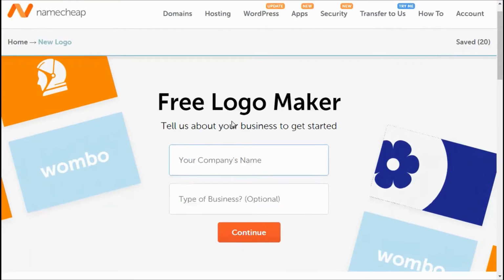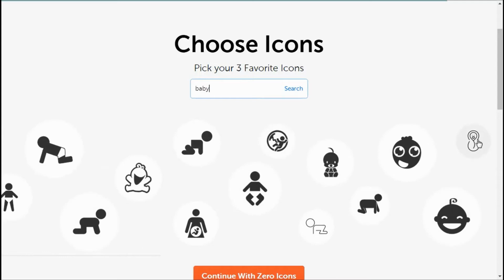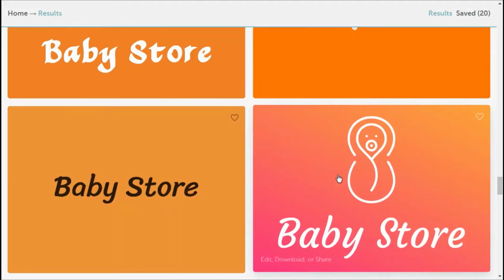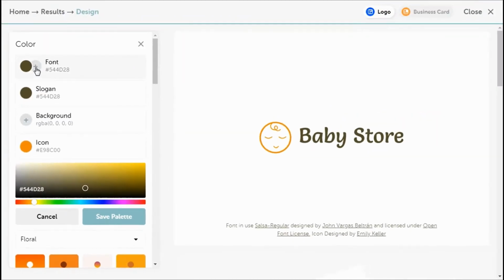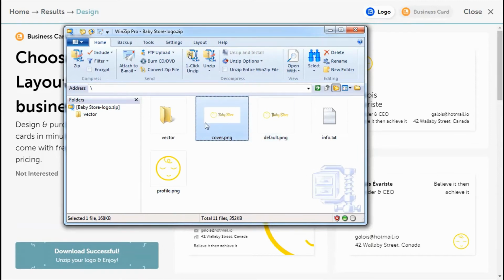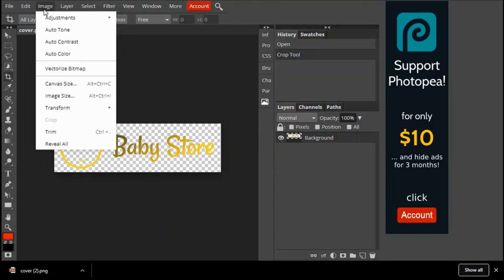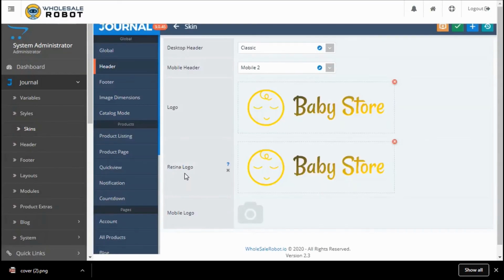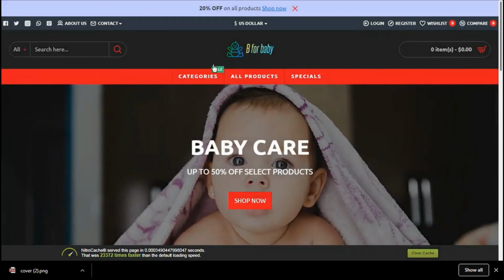eCom Training - Creating & Changing The Logo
eCom website training videos for configuring an OpenCart store.  This video shows how to create a logo and upload it to the shopping website.